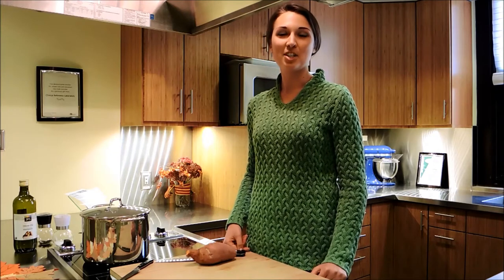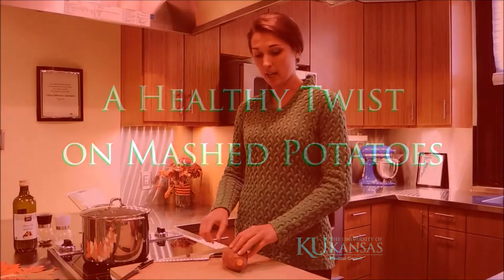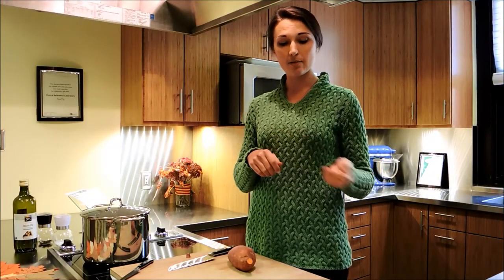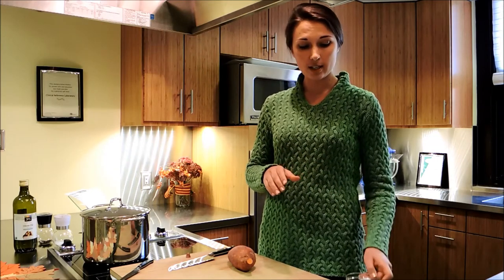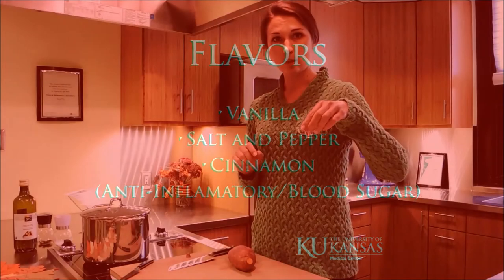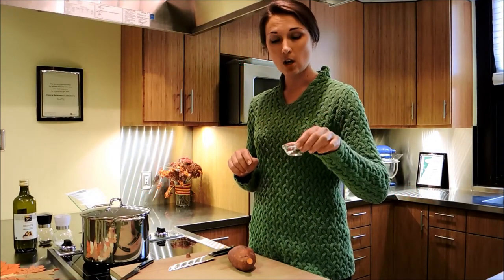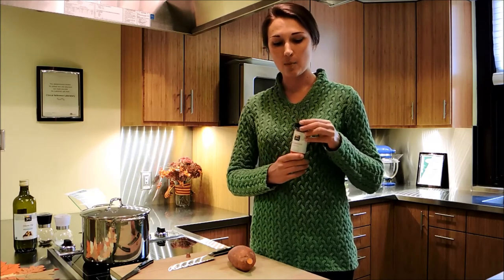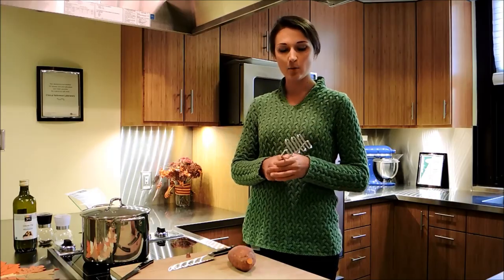Healthy Twist on Mashed Potatoes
Leigh Wagner, registered dietitian with the Healing Foods Kitchen in Integrative Medicine at the University of Kansas Medical Center presents a healthy twist on mashed potatoes.